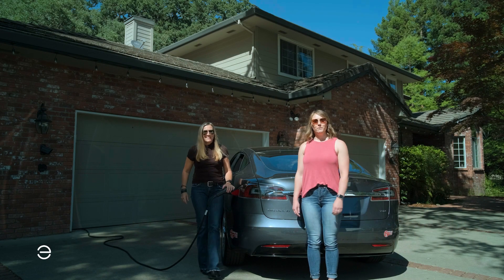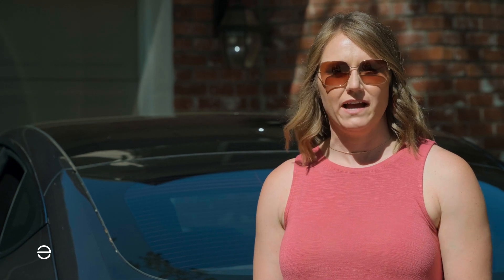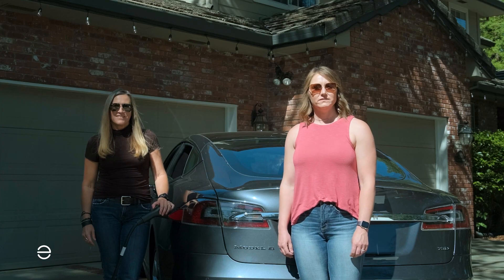EVSE Installation: Hardwired vs. Plug-In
Which type of EVSE is right for you?

If you are installing your EVSE outdoors, a hardwired EVSE is the recommended option. Hardwired EVSEs also provide a more reliable connection, making them a good choice for high-traffic areas or commercial applications.

If you are installing your EVSE in a garage and you have an existing 240-volt outlet, a plug-in EVSE may be a good option for you. Plug-in EVSEs are also easier to install, making them a good choice for DIYers.

Can I charge my EV outside in the rain?

Yes, you can charge your EV outside in the rain. EVSEs are designed to be weatherproof and have a NEMA 4 rating, which means they are sealed against dust and water. Your EV's charging port is also sealed, so there is no risk of water damage.

RESOURCES

Learn more about the Enphase IQ EV Charger and find an installer near you